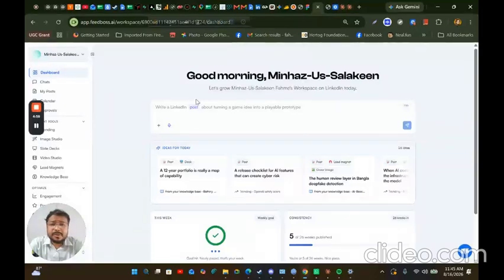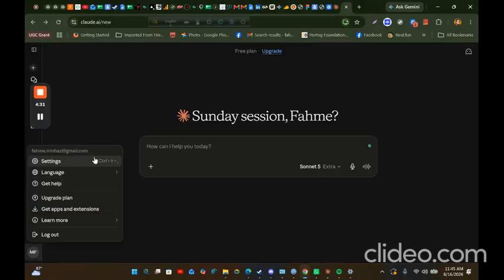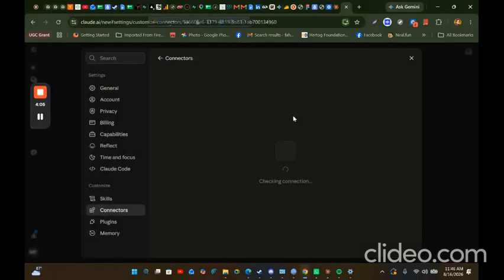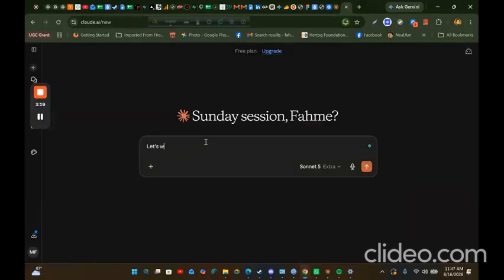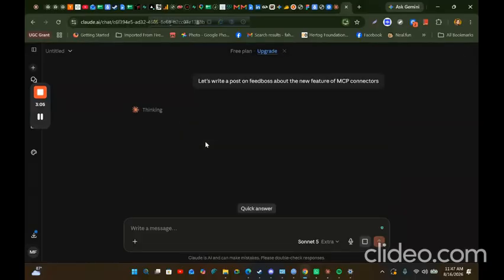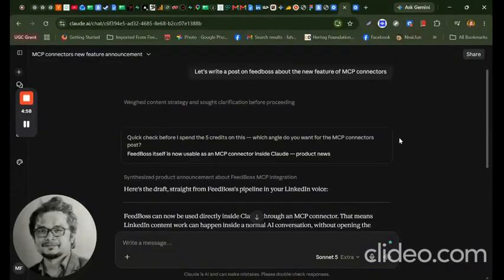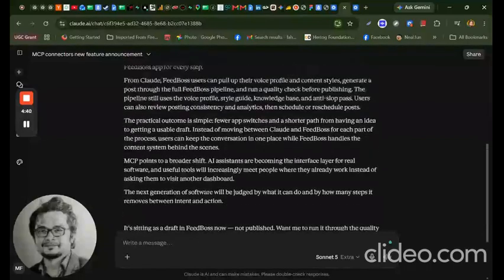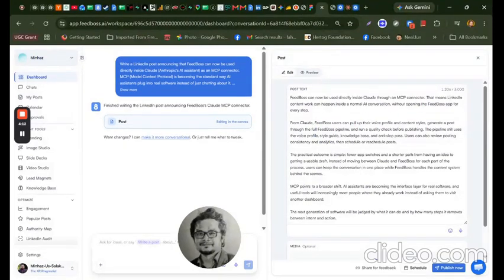How to use FeedBoss from LLM (MCP server) -FeedBoss AI